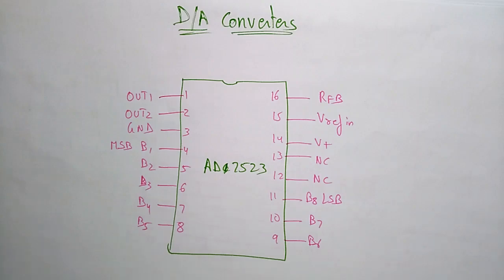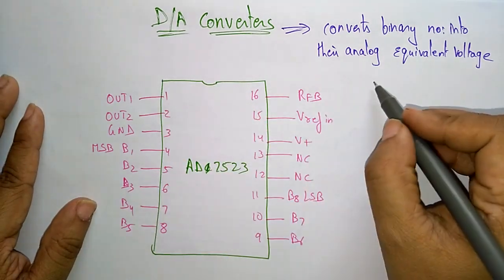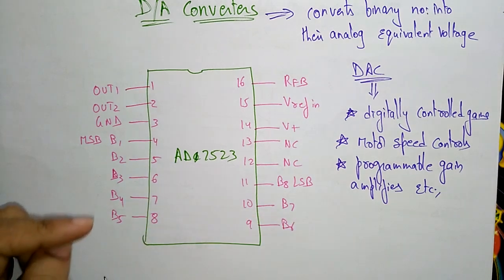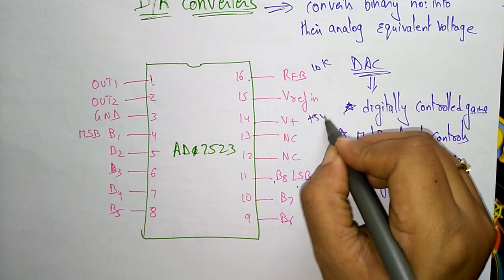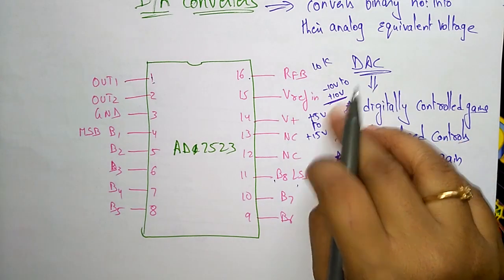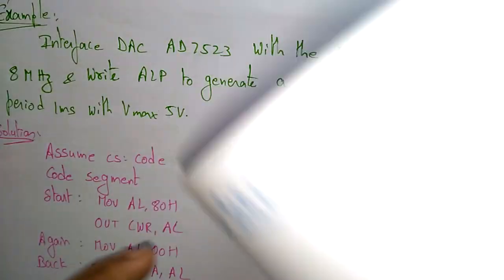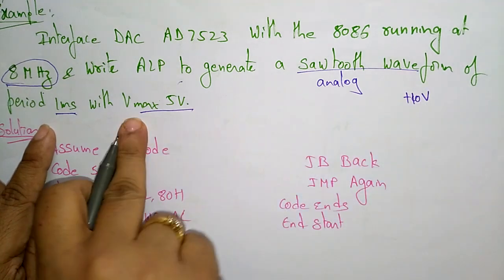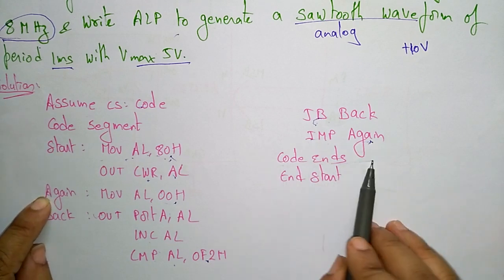DAC interfacing with 8086 | ALP program| MPMC | Lec-47 | Bhanu Priya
DAC ad 7253 interfacing with 8086 using 8255